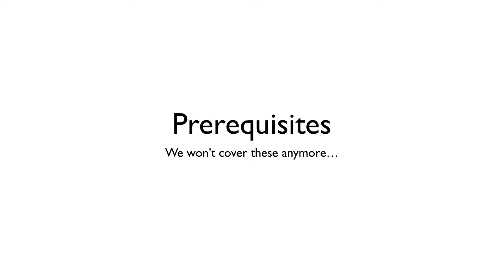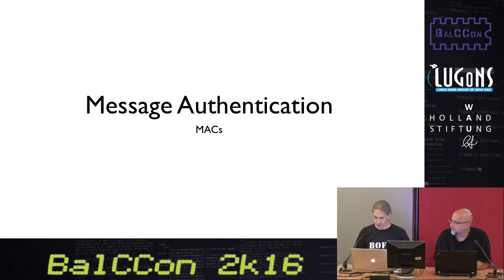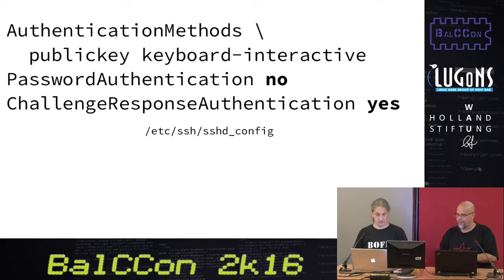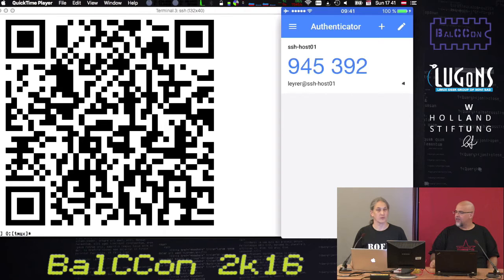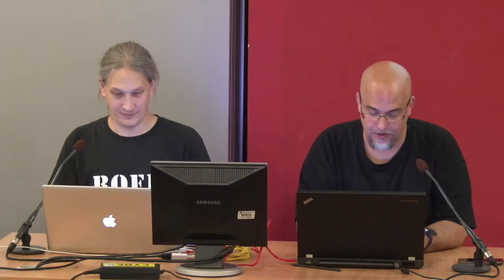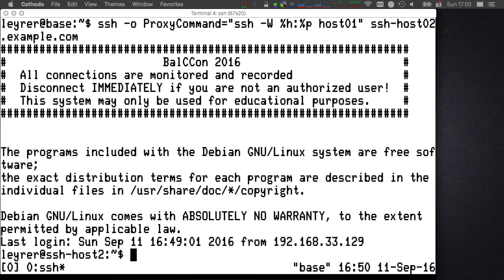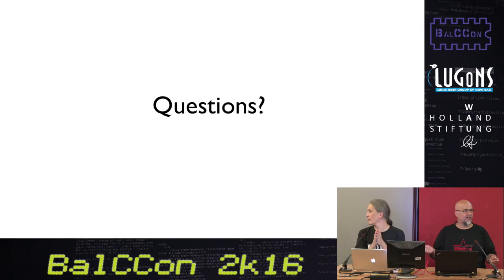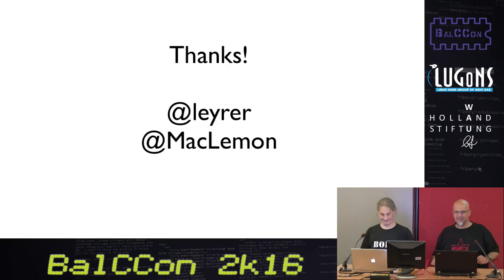BalCCon2k16 - Leyrer and MacLemon - Advanced SSH